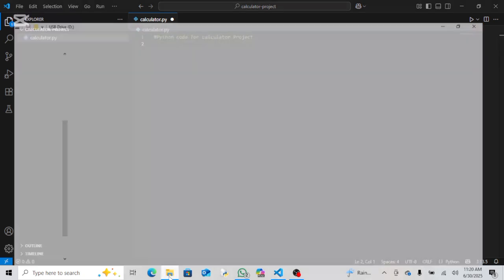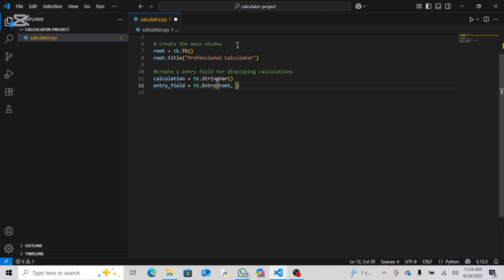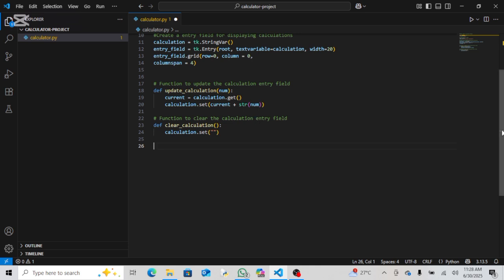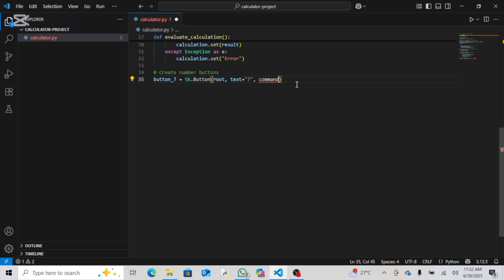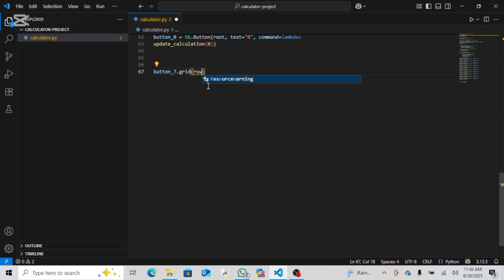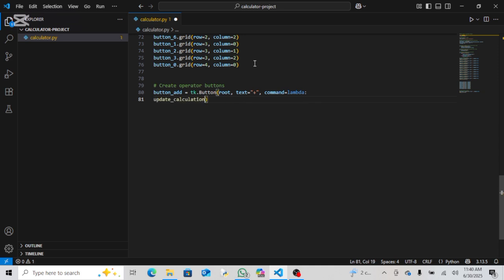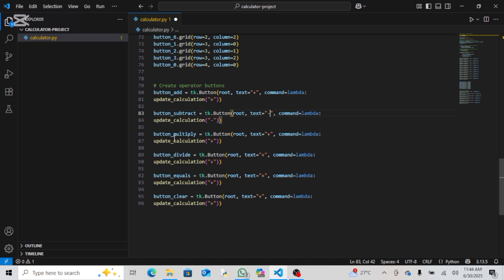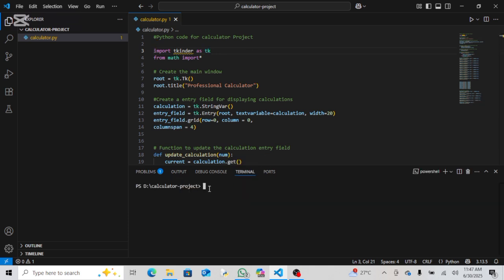Calculator App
Learn from scratch to code a calculator App